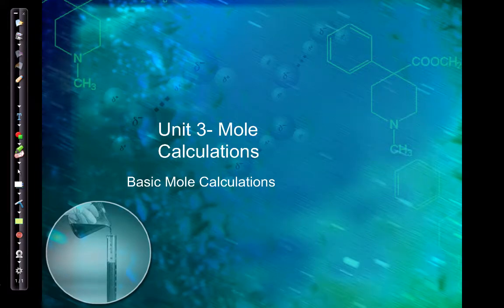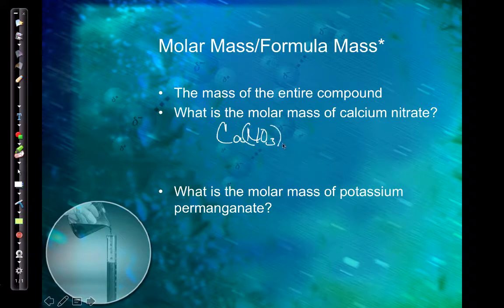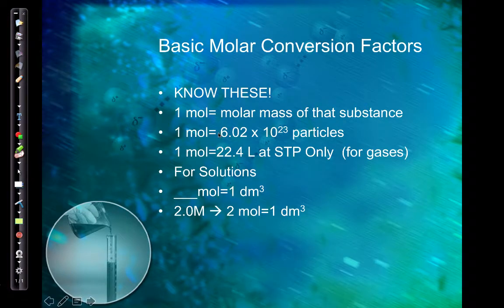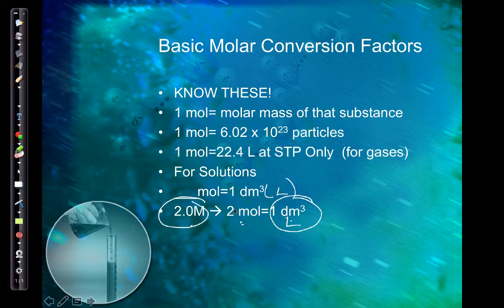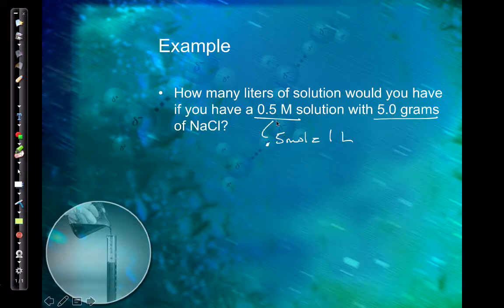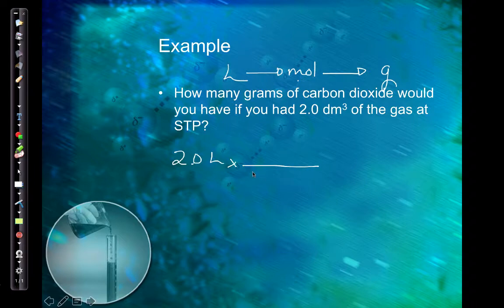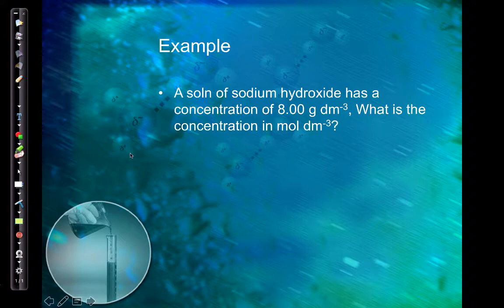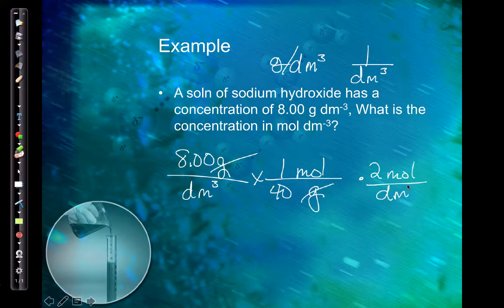APUnit 3Basic Mole Calcuations